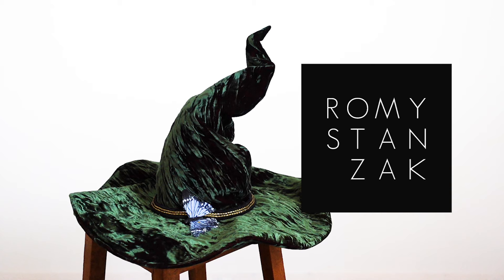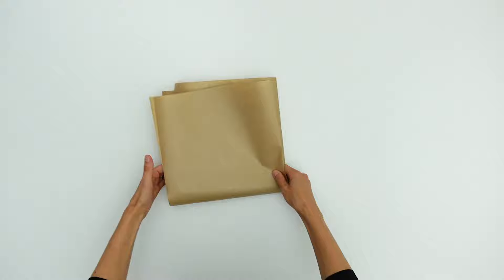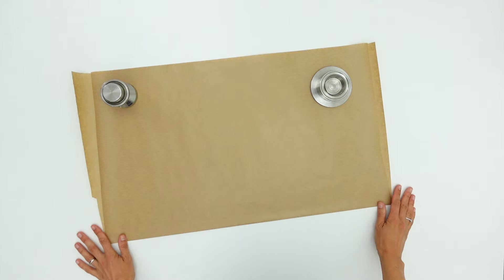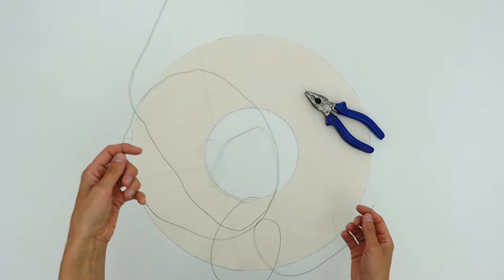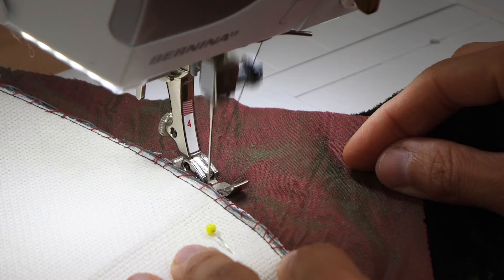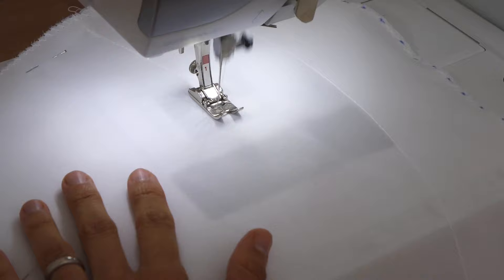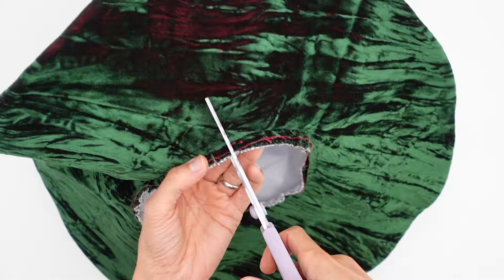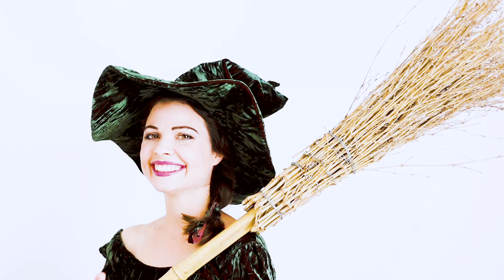Witch Hat tutorial ! (Halloween costume idea)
SEWING SUPPLIES :
pattern paper
soft measuring tape
Steel rulers
transparent ruler
sewing scissors
embroidery scissors
Pins (extra fine)
good quality thread

CREDITS :
lifting dreams by Aakash Gandhi (free youtube music)
Epidemic sounds (Dance of the Sugarplum Fairies, The Wind Is Changing, Airy Fairy Heart)